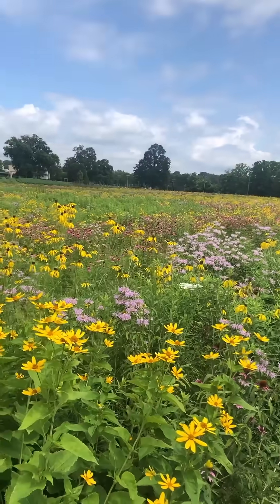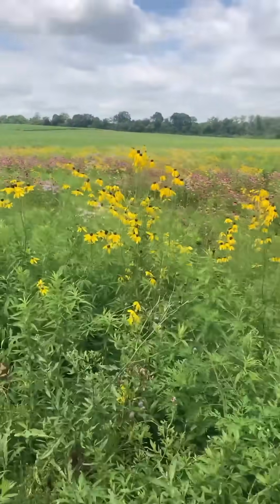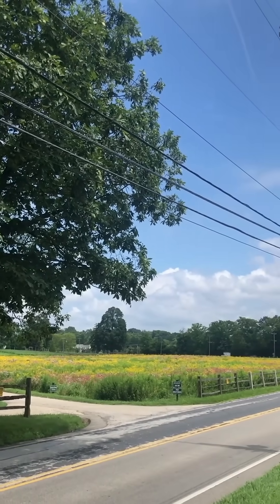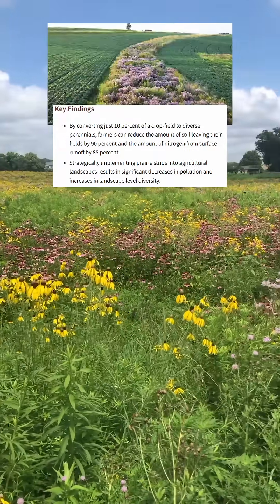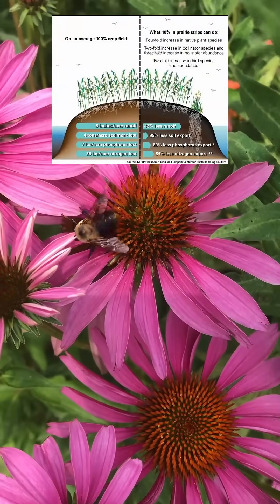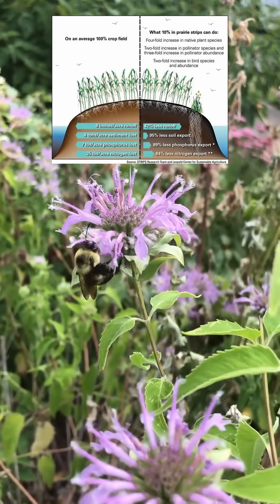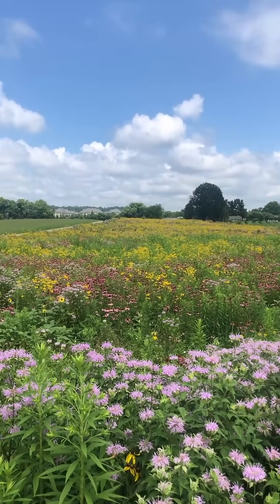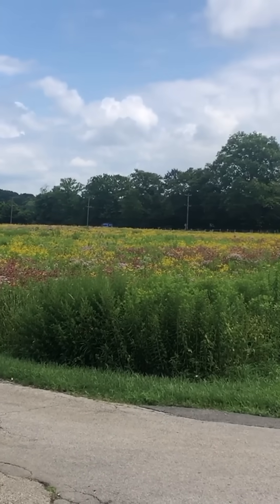This Wildflower patch is bringing back wildlife!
A local farm installed a native wildflower "prairie strip" or patch, which is not only incredibly beautiful, but it serves many very valuable purposes.

Recent research shows that converting just 10% of a crop field to prairie strips can reduce soil runoff by 90% and pollution from nitrogen in runoff by 85%. It also doubles the number of pollinator species, triples pollinator abundance, and doubles the amount and diversity of birds. Source